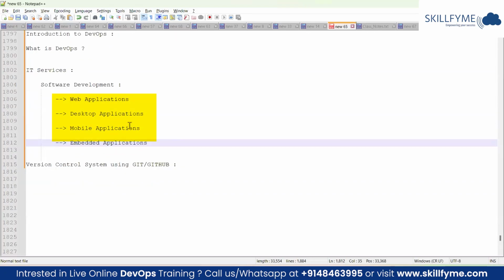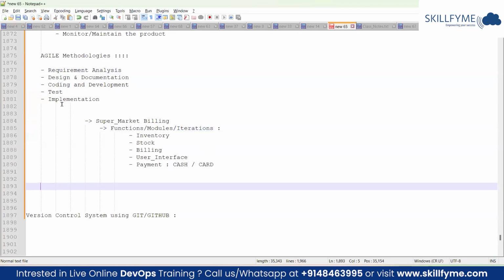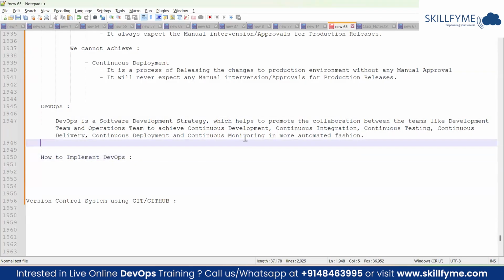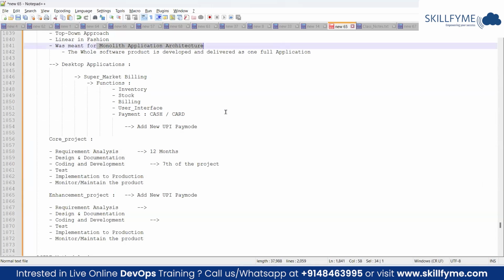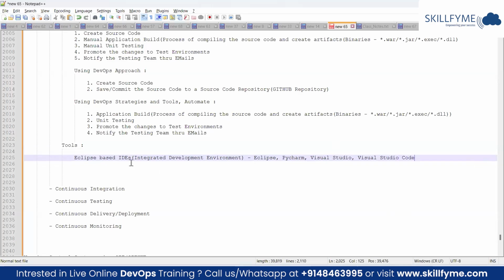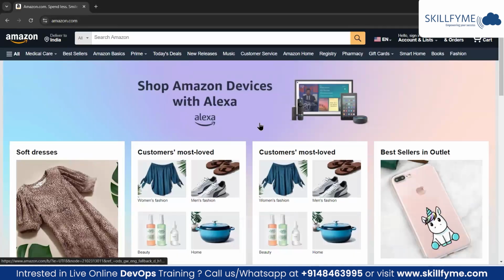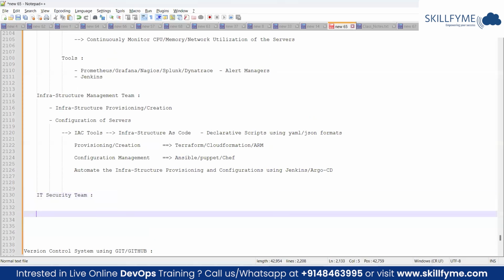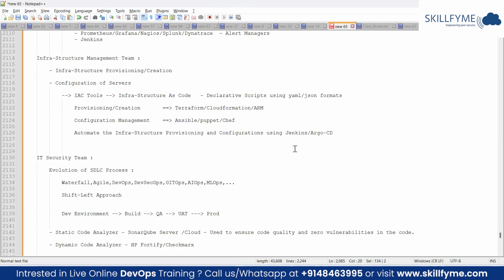The Only DevOps Course You Need to Start Your Career in 2026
Learn DevOps from scratch with this complete DevOps fundamentals course for beginners. This class explains what DevOps is, how the DevOps lifecycle works, CI/CD, Git, build, testing, deployment, monitoring, DevOps roles, and real-world DevOps workflows.

By the end of this course, you'll understand the complete DevOps foundation and how tools such as Git, Jenkins, Docker, Kubernetes, Prometheus, and Grafana fit into a modern DevOps workflow.
Welcome to Skillfyme's DevOps Full Course 2026. Whether you're a beginner, college student, software developer, tester, system administrator, or cloud engineer, this structured DevOps course will help you understand modern software development, automation, deployment, monitoring, and industry best practices through practical examples.

📚 In This DevOps Tutorial You'll Learn

Waterfall Model
Agile Methodology
Monolithic Architecture
Continuous Development
Continuous Integration (CI)
Continuous Delivery (CD)
Continuous Deployment
Why Modern Companies Use DevOps

⏱️ Timestamps

00:00 Introduction
00:11 What is DevOps?
02:32 Software Development Life Cycle (SDLC)
05:17 Waterfall Model Explained
09:40 Agile Methodology Explained
12:55 Continuous Development, CI, CD & Deployment
14:48 Introduction to DevOps
19:55 DevOps Definition Explained
20:20 How DevOps Works in Real Companies
23:55 DevOps Team Roles & Responsibilities
28:30 DevOps vs Traditional IT
33:20 DevOps Lifecycle & Stages
36:40 Source Code Repository & Git
38:00 Build Process Explained
42:30 Testing in DevOps
46:30 Deployment Strategies
50:45 Continuous Monitoring
54:15 Monitoring Tools (Prometheus, Grafana & Splunk)
01:04:15 DevOps Workflow
01:05:25 Continuous Improvement & Career Roadmap
01:06:45 People, Process & Tools
01:07:30 Class Summary

Software Developers
Cloud Engineers
System Administrators
DevOps Engineers
College Students
IT Professionals

DevOps Tutorial for Beginners 2026 | Complete DevOps Course with AI | Skillfyme

Follow the complete DevOps Full Course 2026 playlist to learn Linux, Git, Docker, Kubernetes, Jenkins, Terraform, AWS, CI/CD, Monitoring, DevSecOps, GitOps, and AI for DevOps through structured lessons and real-world projects.

DevOps Fundamentals
Linux & Shell Scripting
Git & GitHub
Docker & Kubernetes
Jenkins CI/CD
Terraform & Ansible
AWS Cloud
Monitoring & Logging
AI for DevOps
Real-World Projects

🔥 About Skillfyme